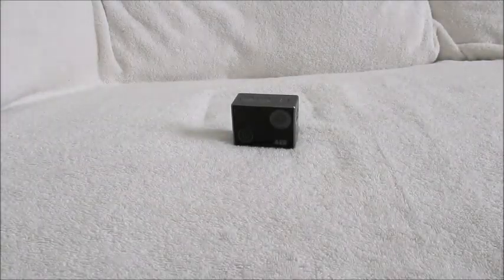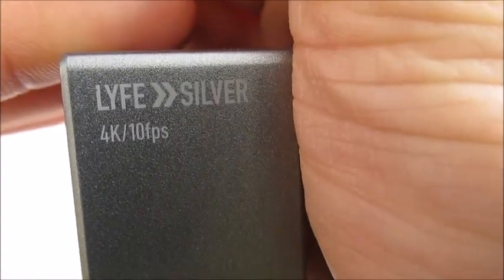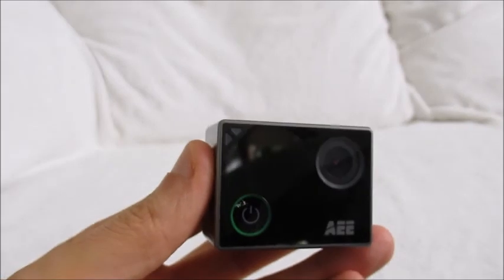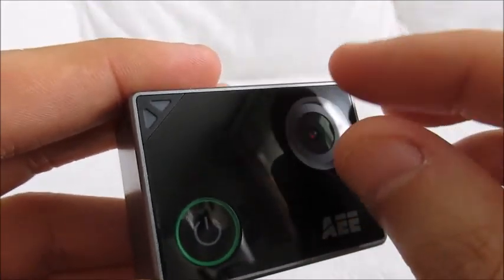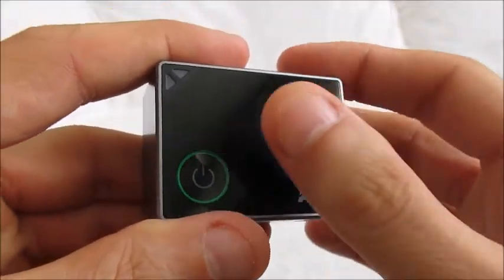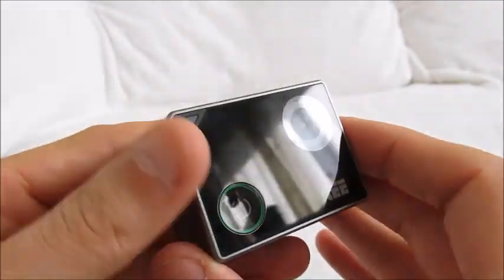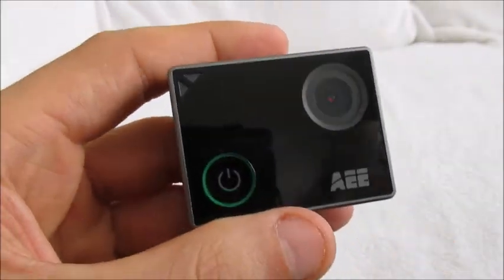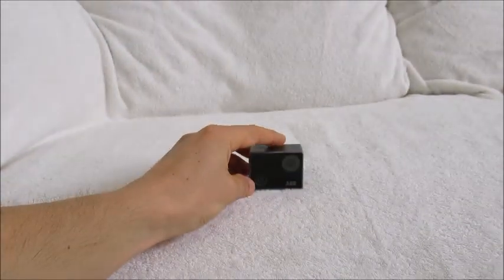My Favorite Action Camera - AEE Lyfe Silver Action Camera